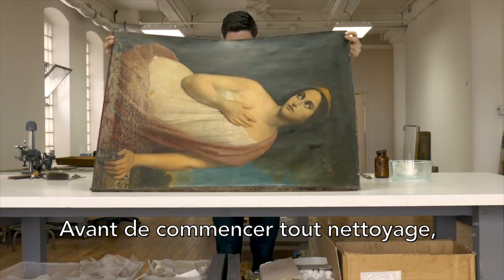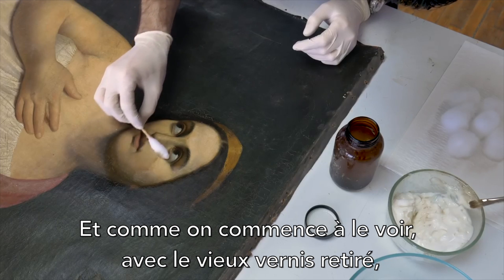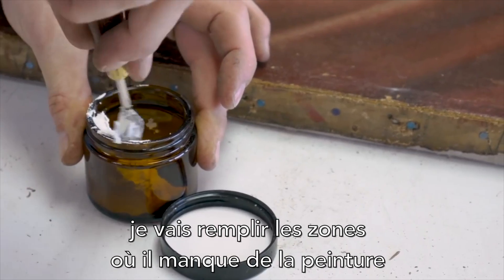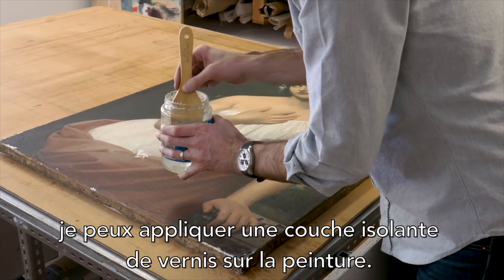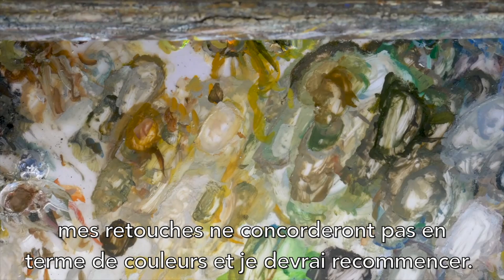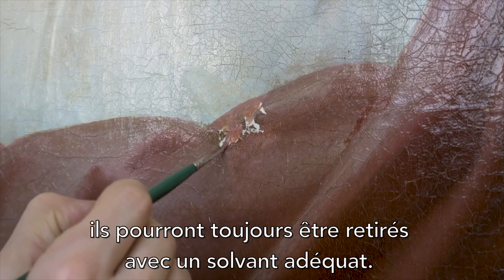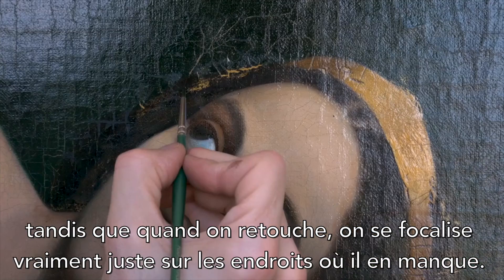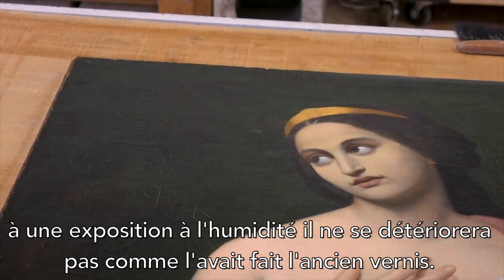CHIMIE ET ART - La restauration d'un tableau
Extraits vidéos à propos de la restauration d'une œuvre picturale.
Vidéo à but pédagogique, diffusée dans le cadre du cours "La Chimie au service de l'Art et de la création" dispensé par Lilian Guillemeney à l'ENS de Lyon.